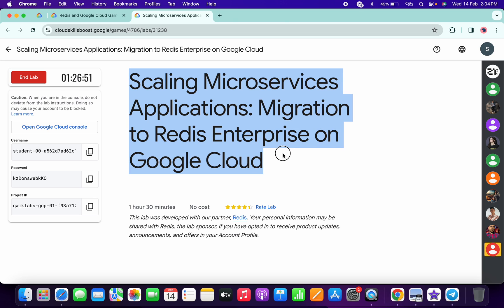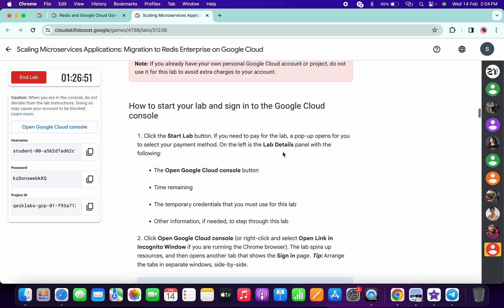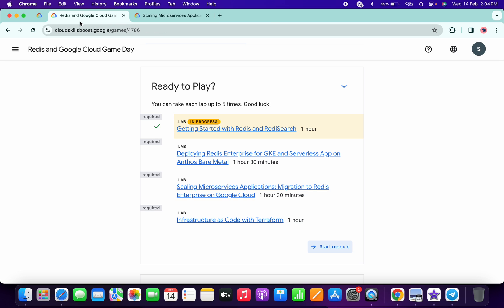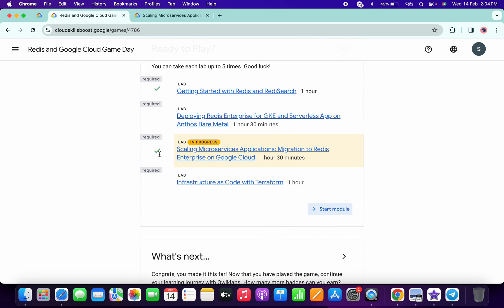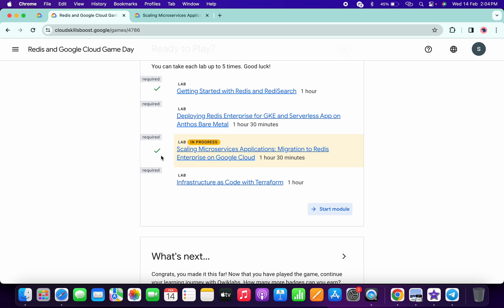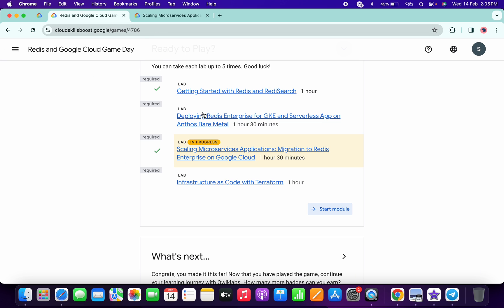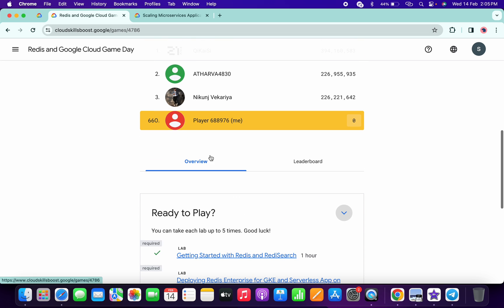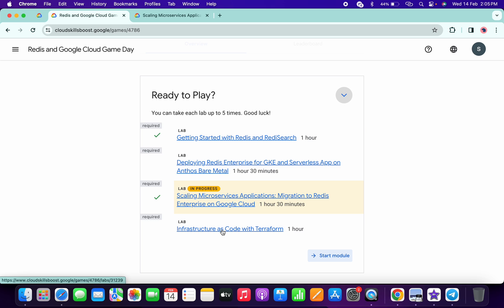Scaling Microservices Applications: Migration to Redis Enterprise on Google Cloud